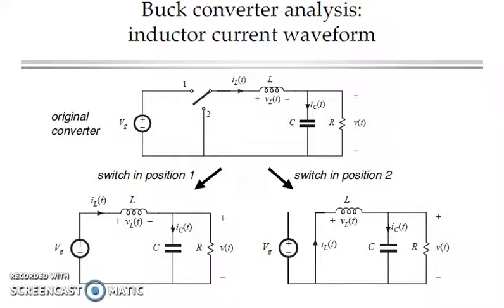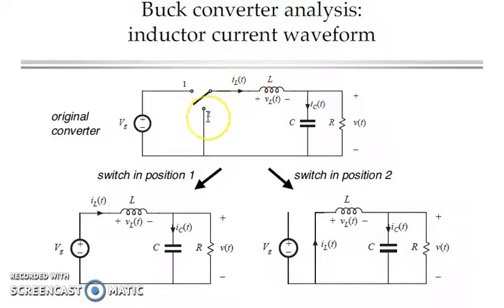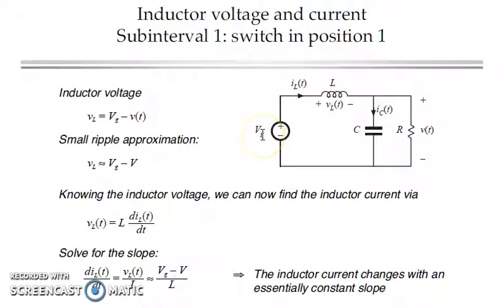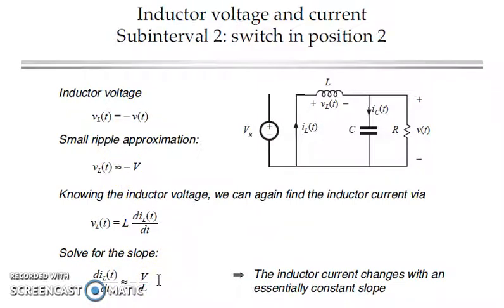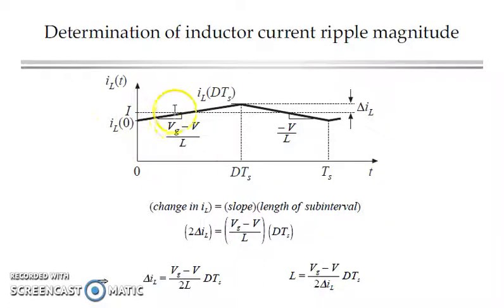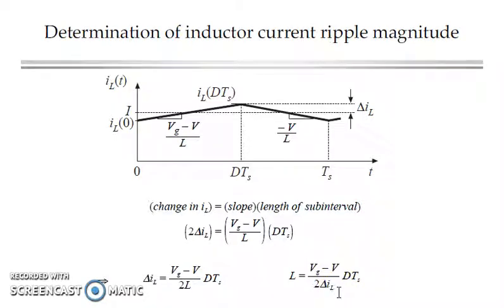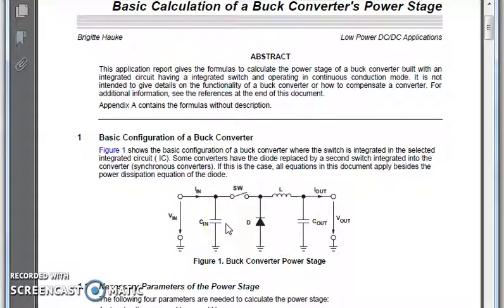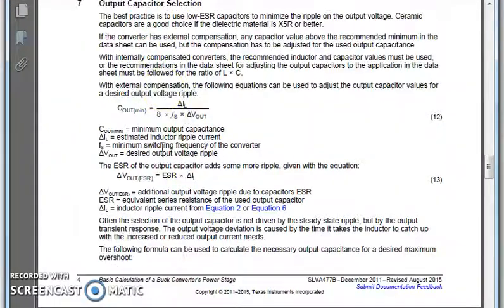Buck converter analysis